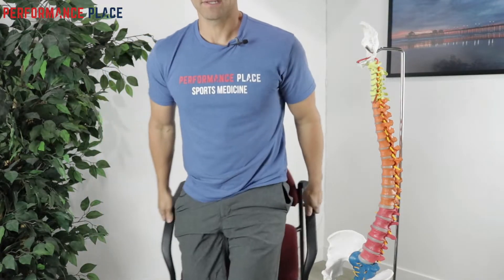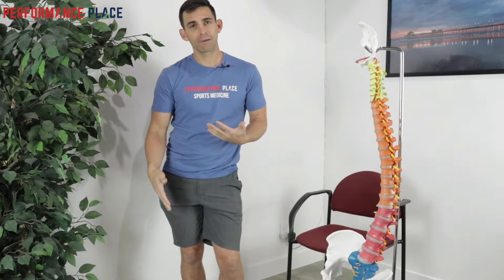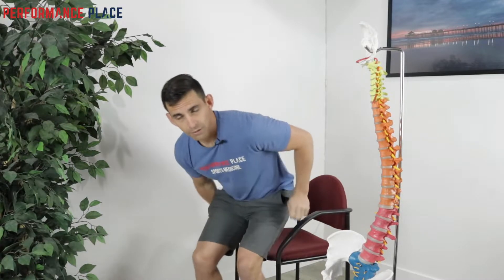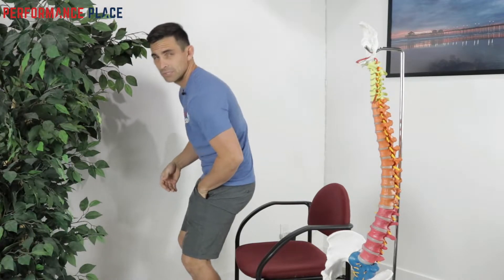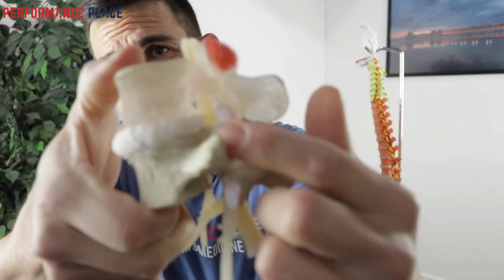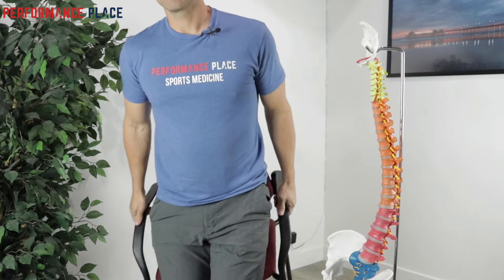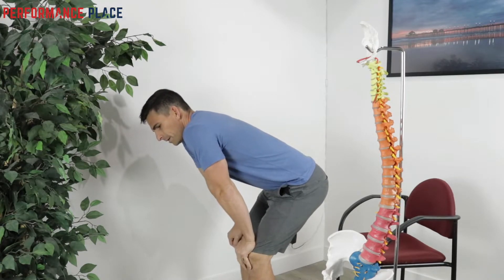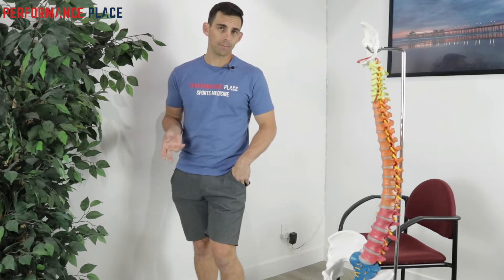Why is sciatica worse when I walk?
In this video, we will cover this common questions about sciatica: Why can't I stand up straight with sciatica? Why is sciatica worse when I walk?

Sciatica is nerve pain in the back of the buttocks and leg (sometimes the calf and foot) which often increases with prolonged sitting, standing and walking.

Want more info? We have a free webinar that covers the different types of sciatica nerve pain you may be trying to fix. We cover sciatica in extreme detail in this webinar. Use this link to get access.

Dr. Gonzales & Dr Dawne of Performance Place deep dive into Sciatica. This video is for people who want to understand Sciatica very well. Sciatica is injury or irritation to the Sciatic Nerve, a long nerve that runs from your low back to your gluteal area all the way down to the calf and foot. It can feel like tightness or sharp pain or numbness and tingling. The Sciatic nerve is formed when several nerve roots coming out of the spine travel down the leg and come together to form a bigger nerve.

Often, there can be compression in the areas where it comes out of the spine, and that can cause the symptoms. Many activities can contribute to closing the bony hole that the nerve exits out of-causing compression. Some of these are daily activities like walking, or surfing. Activities with a large amount of spinal extension, or "arching" are the types of activities that keep these holes in their most closed positions, which can lead to other problems.

An Injury to a disc in the low back can also cause irritation or compression to the nerves that make up the sciatic nerve. The discs are little, "jelly-filled" pieces of tissue in between each vertebra and are right next to the spinal nerves that become the Sciatic. When the discs are injured, the "jelly" can move out of the disc and compress the nerve nearby. Different movements tend to injure the disc. Instead of extension or "arching" being a problem, the opposite movement is a problem. Bending forward, along with compression or rotation (turning) are the movements most likely to be injurious to a disc.

These two problems are the most common causes of Sciatica. To fix it, you must determine which of these two are your problem. There are some tests in this video to help you figure out which of the two is your problem and to help you differentiate from other diagnoses, such as Piriformis Syndrome. Piriformis Syndrome is one of the most common diagnoses confused with Sciatica.

Once you have determined what the primary cause of your Sciatica is, now you have to get rid of it. We have lots of videos about exercises for Sciatica or stretches for Sciatica that you can find on our channel. But the most simple piece of advice we can give for fixing this is: "Do What Feels Good". Remember, we are not looking for perfect, we are looking for progress.

There is a simple stretch demonstrated in this video that you can try today-and we discuss what you can do to keep it away in the long term. However you decide to treat this, make sure that you keep moving! The worst thing you can do for this condition is to let fear of movement get in the way of you physically moving your way to recovery.

Low back herniations, or lumbar herniations, are a very common injury we "fix" at Performance Place and they are the most common reason for sciatica leg pain. These injuries tend to follow similar patterns, and so we have decided to share two of the most common things that can help alleviate disc pain instantly.

Doctors Dawne and Sebastian spend some time talking about whether you can "fix" a disc or not, and what part MRI and imaging has to play in your recovery. They are the best at diagnosing the reason for your sciatica and helping you find sciatica relief quickly.
The Sciatic Nerve and Sciatica
The sciatic nerve is the large nerve of the body, composed of multiple spinal nerve root levels. It passes through the pelvis, under the hip external rotators (including the piriformis), through the hamstrings before splitting into two tributary nerves (tibial and common peroneal nerves).

The tibial nerve travels down the backside of the leg/ calf to the bottom of the foot. This branch is most commonly affected in sciatica. Sciatica in this region mimics plantar fasciitis, heel pain, metatarsalgia, and calf cramps.

The common peroneal nerve passes on the outer part of the knee, to the side of the shin, to the top of the foot, and even between the webbing of the toes. Sciatica in this region mimics peroneal tendonitis, shin splints, and ankle sprains oddly.

TIMESTAMPS:
00:00 INTRODUCTION
00:48 WHY CAN'T I STAND UP STRAIGHT WITH SCIATICA?
05:25 WHY IS SCIATICA WORSE WHEN I WALK?